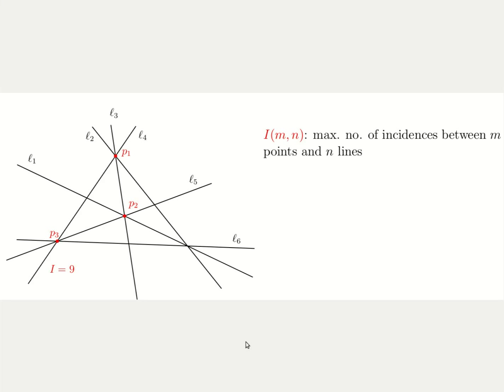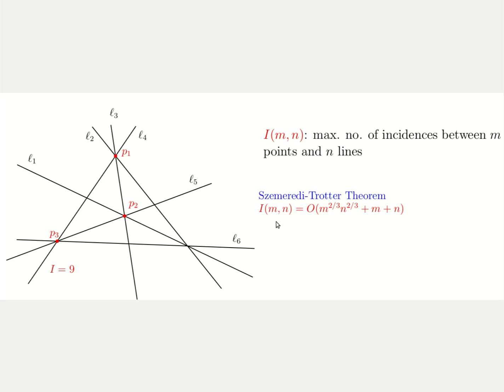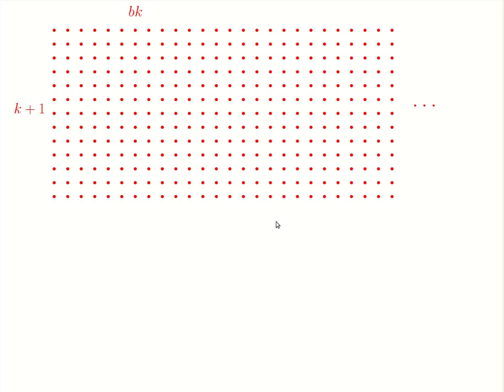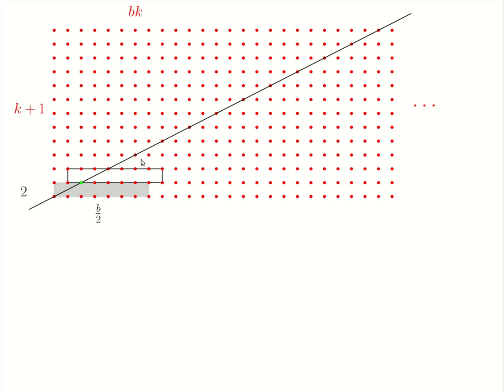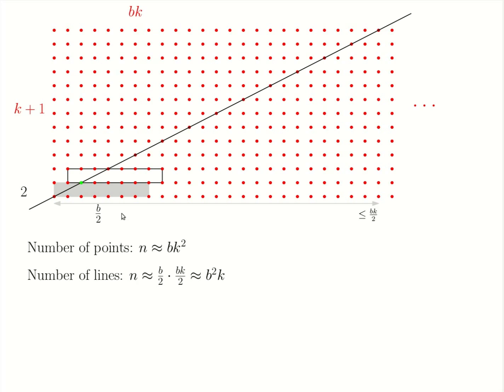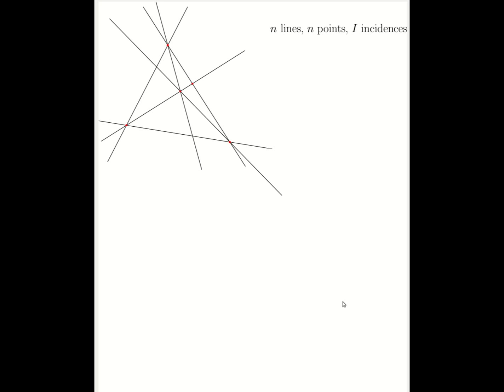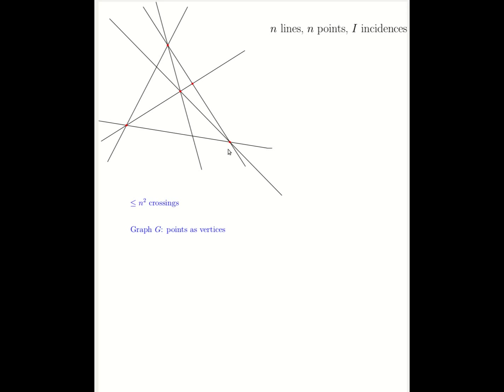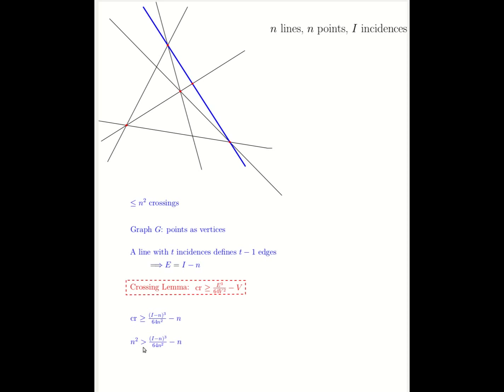Szemerédi–Trotter theorem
Proof using the crossing number lemma.